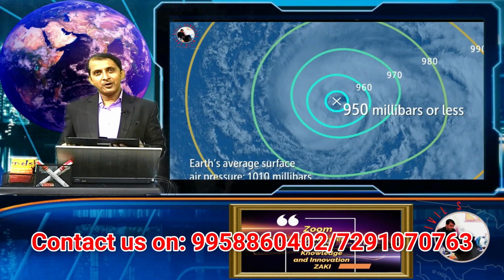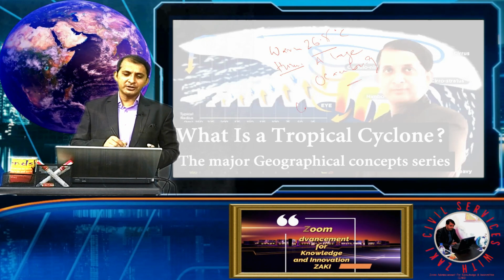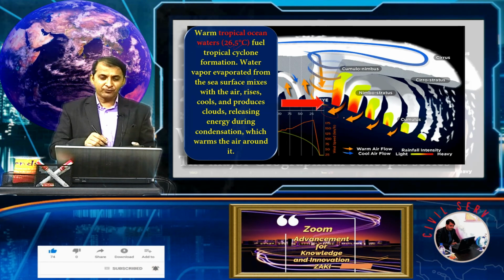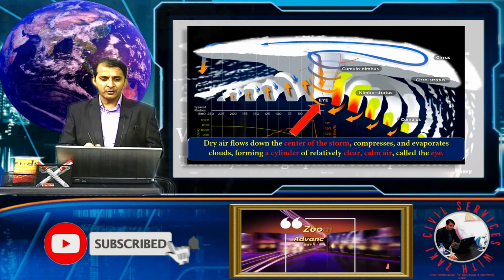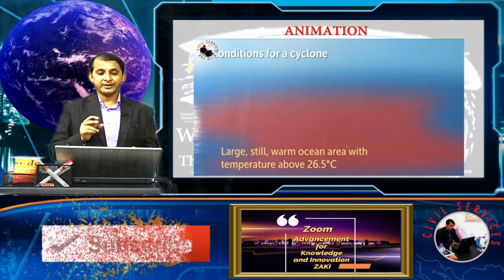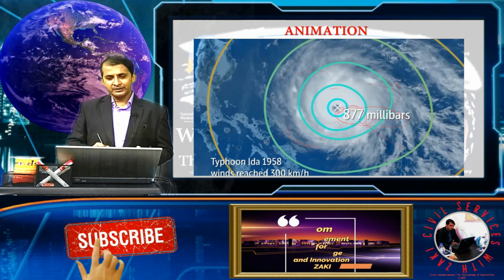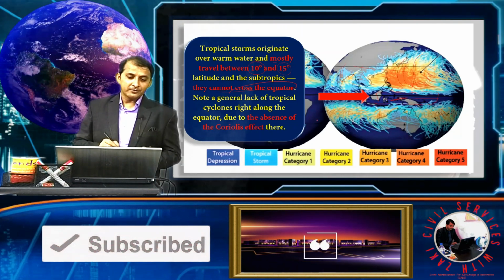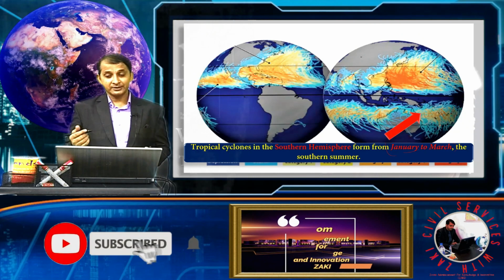What Is a Tropical Cyclone? || Major geographical concept || UPSC || IAS || by Zaki Sir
What Is a Tropical Cyclone?
In this video, you will know the answer of these questions: -
What Are the Characteristics of a Tropical Cyclone?
Where Are Tropical Cyclones Form?
What is the eyewall of a Tropical Cyclone?
What is a storm track?
What is the Atlantic Hurricane season?